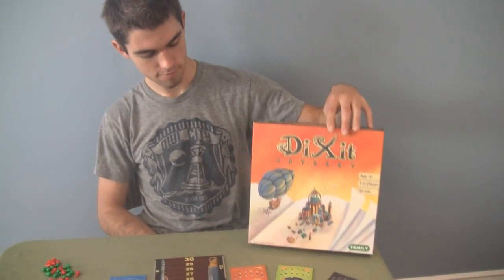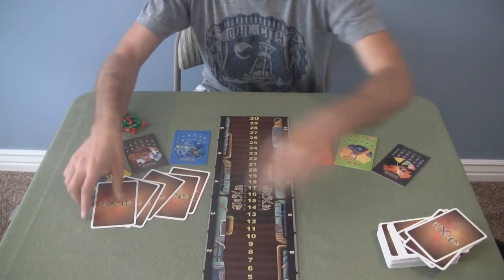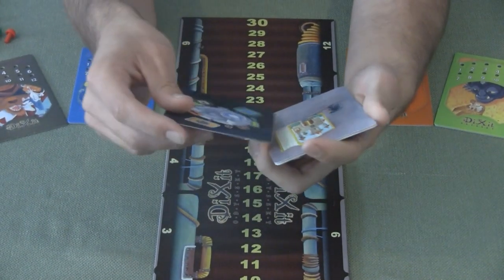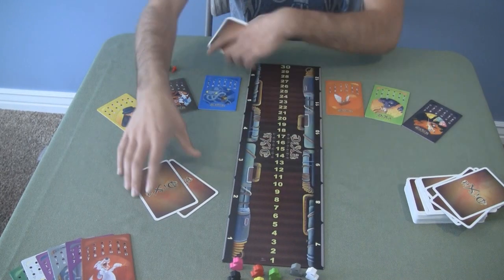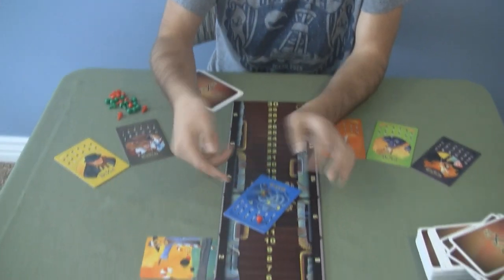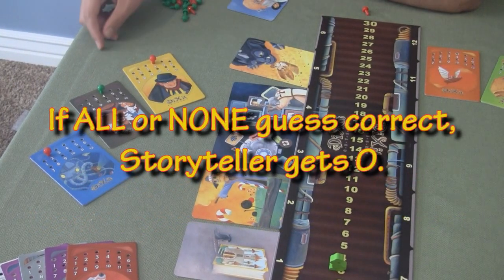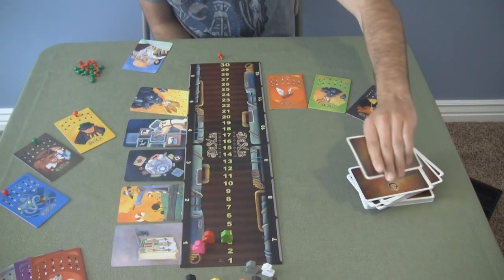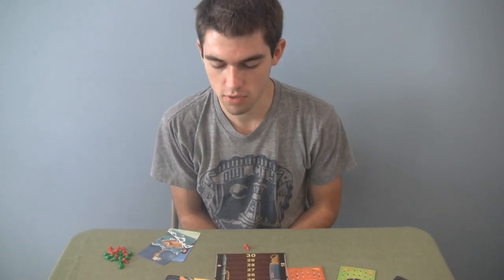Board Game Review: Dixit Odyssey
Dixit Odyssey is a fun board game to play that rewards creativity. It's also a fun game for parties and family gatherings.